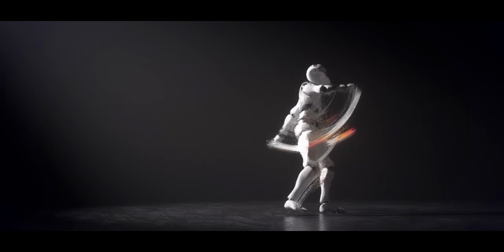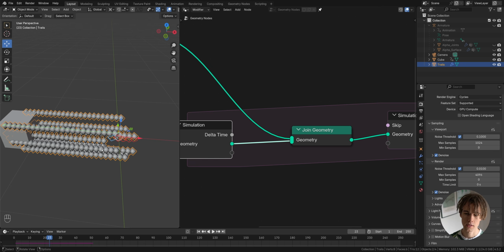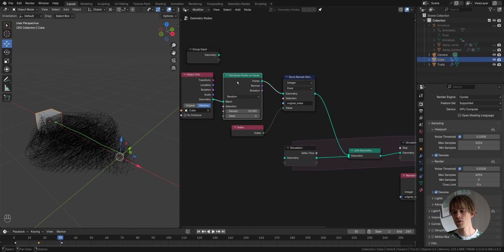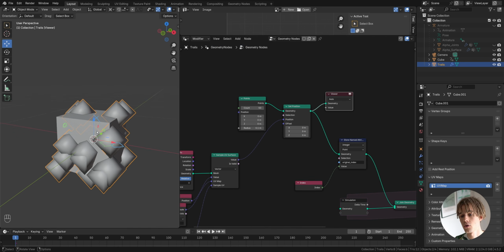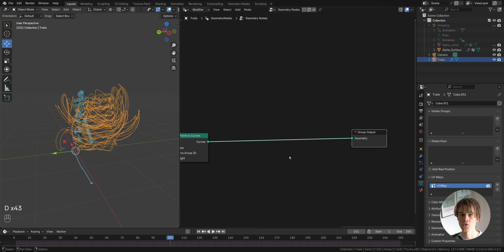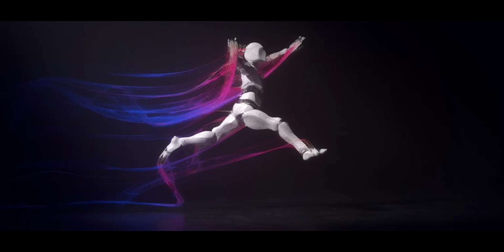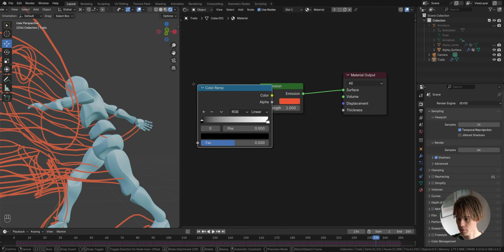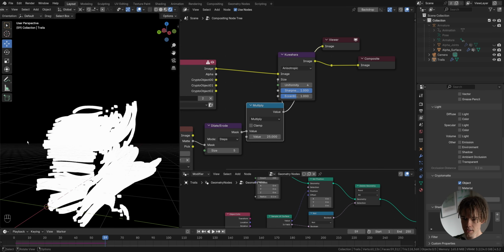Making motion trails in Blender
Let's create a cool trail effect you can use on any animation.

00:00 Intro
01:13 Basic Trails
08:35 Making it stable
17:05 Using a real character
21:35 Adding flow
25:00 Cutting off
28:38 Colors
32:10 Secret sauce
35:20 The Bootcamp